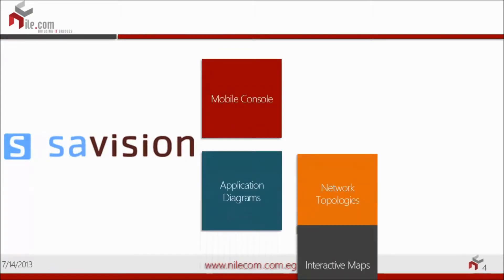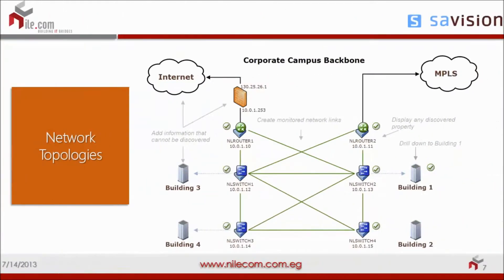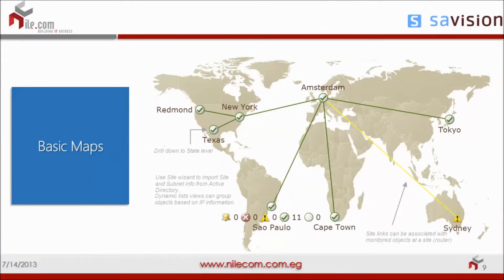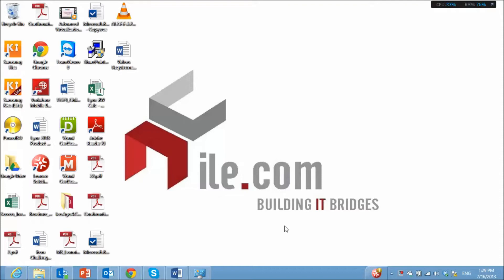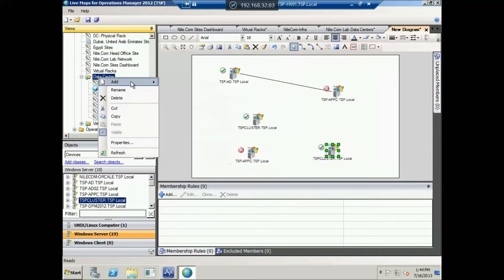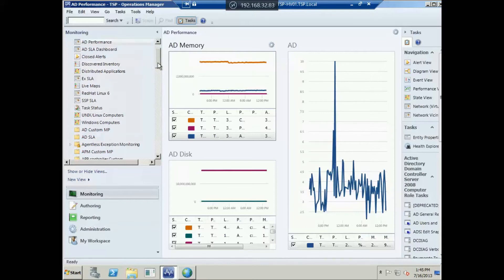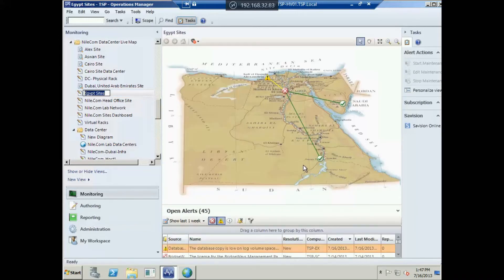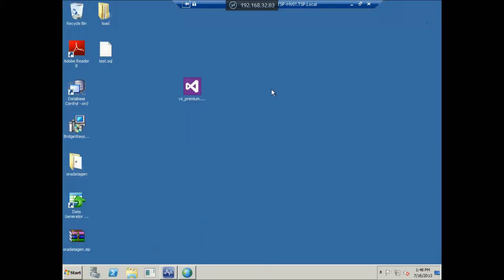Savision Live Maps for System Center Operations Manager 2012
See how you Savision live maps can help you build a dynamic dashboard!